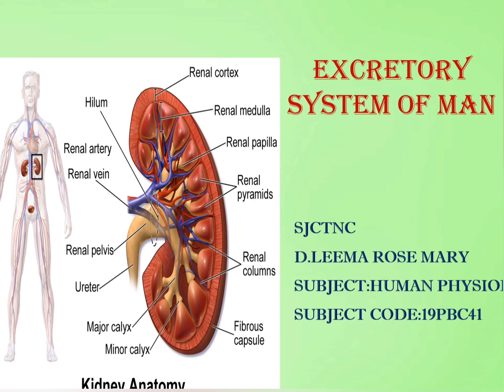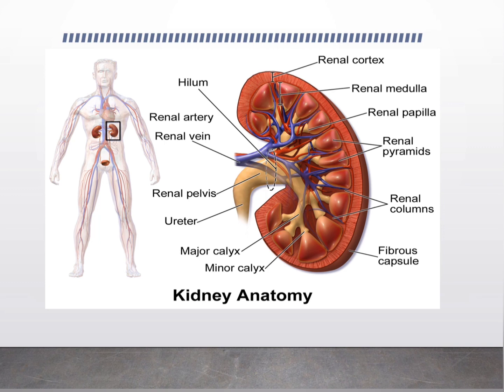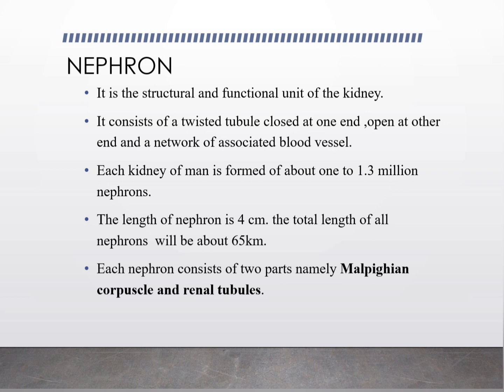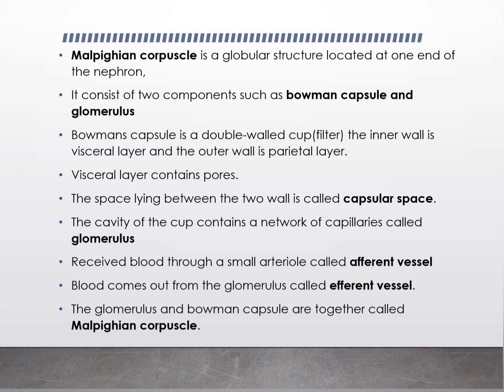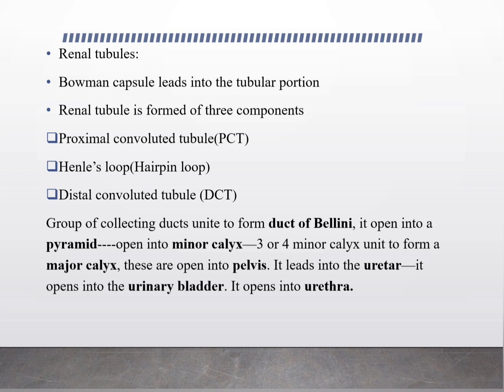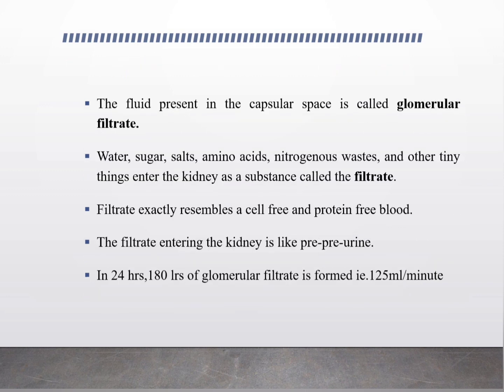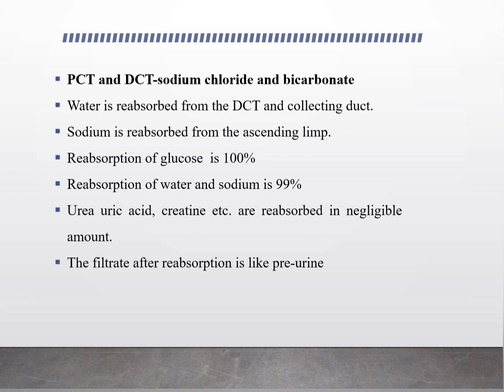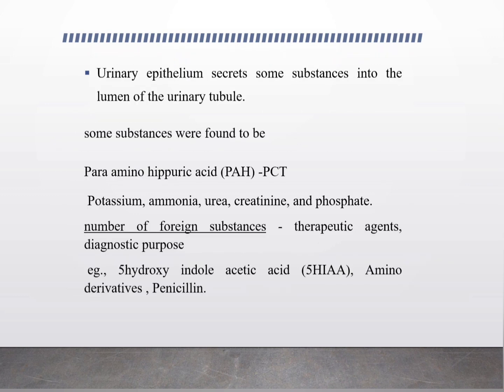SJCTNC-D.LEEMA ROSE MARY-19PBC41-HUMAN PHYSIOLOGY UNIT-II-EXCRETORY SYSTEM